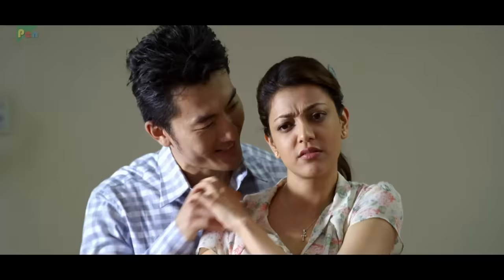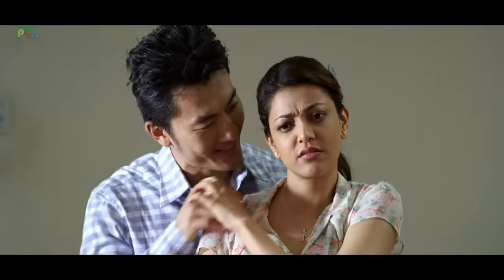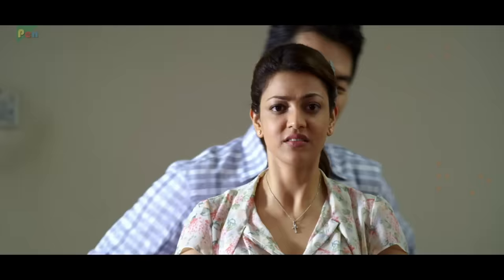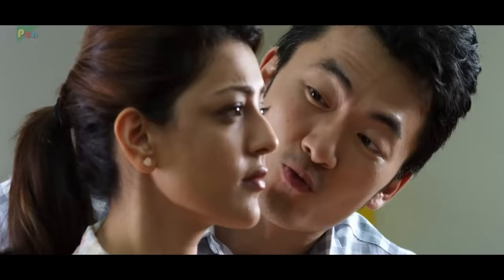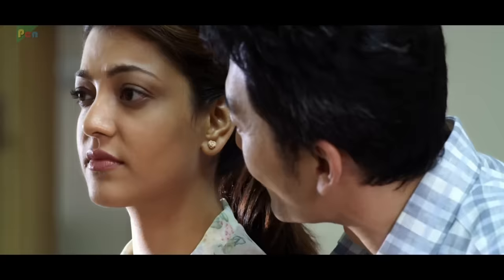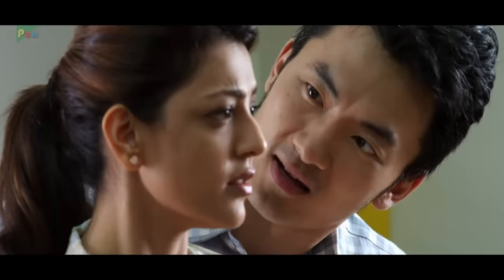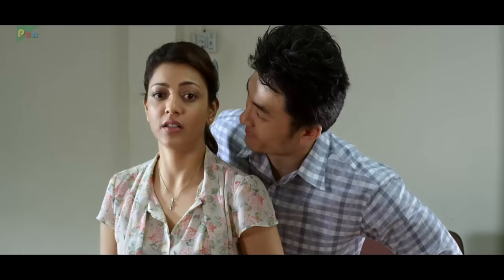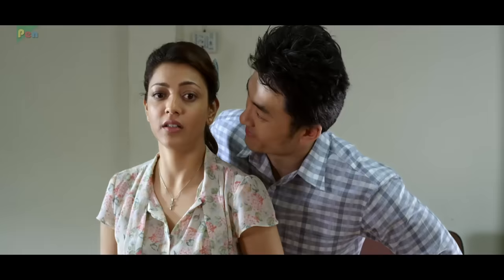Kajal Aggarwal Teaches To Student | Do Lafzon Ki Kahani | Randeep Hooda | HD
Centered on ex-mixed martial arts artist Sooraj (Randeep Hooda) and sculptor artist Jenny (Kajal Aggarwal). Their fate intertwines when their past are revealed in their blooming relationship.

Presented by - Jayantilal Gada
Directed by - Deepak Tijori
Cast - Randeep Hooda, Kajal Aggarwal
Produced by - Dhiraj Shetty, Avinaash V Rai, Dhaval Jayantilal Gada,
Written by - Girish Dhamija
Cinematography by - Mohana Krishna
Edited by - Ballu Saluja